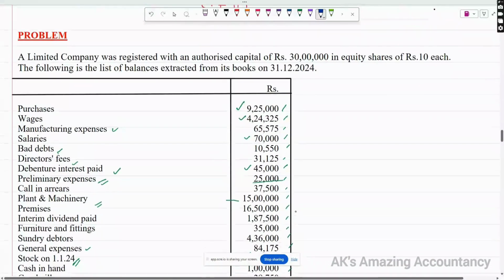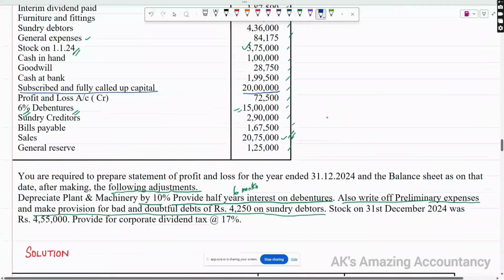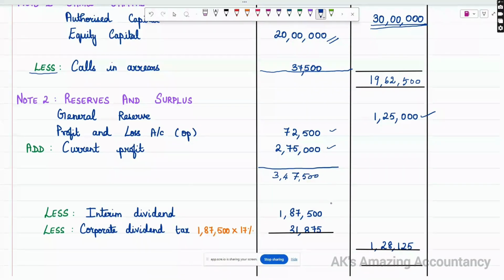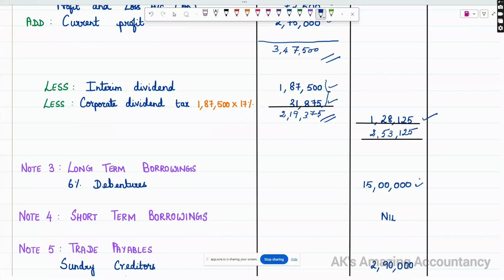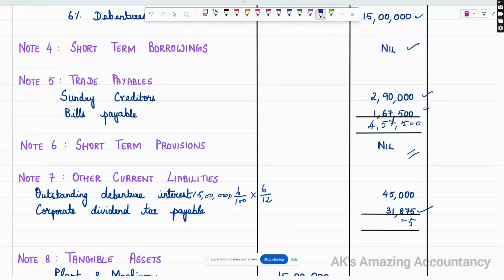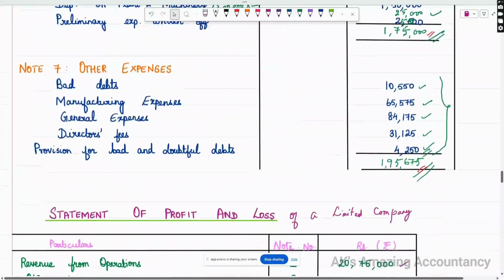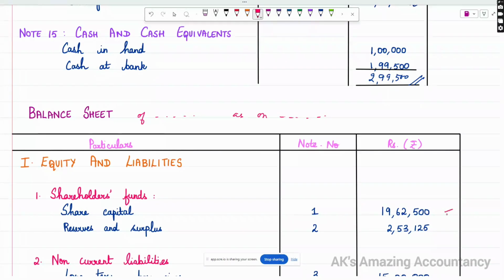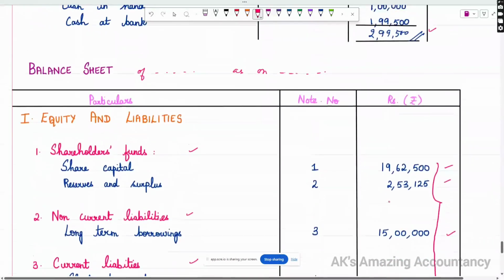Final Accounts of Companies | Part -9|Balance Sheet |Interesting problem | Dr. T. K. Avvai Kothai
This video is a continuation of the previous video in which the Statement of P & L is prepared. In this video Balance Sheet is prepared for the same problem. For a better understanding of this Chapter, kindly watch my previous videos for this Chapter